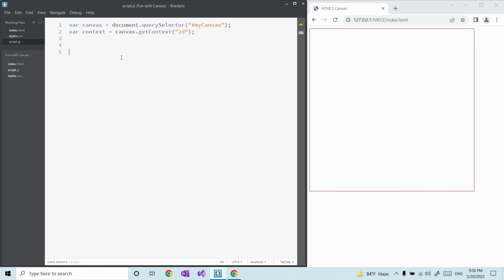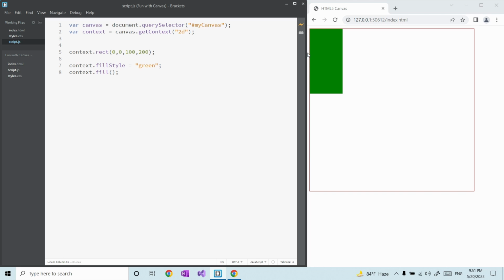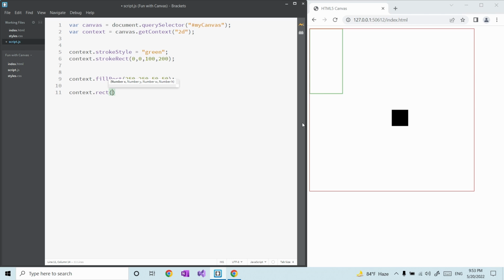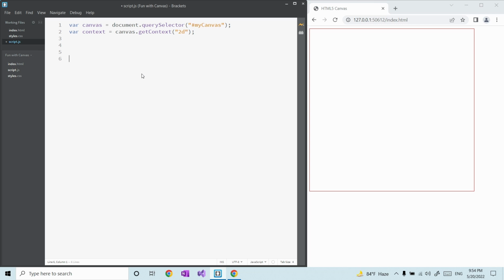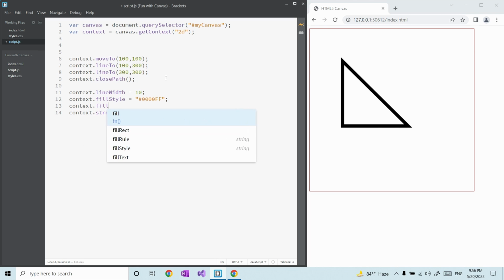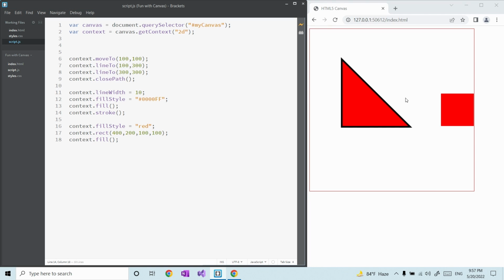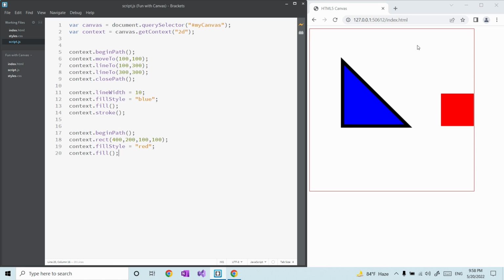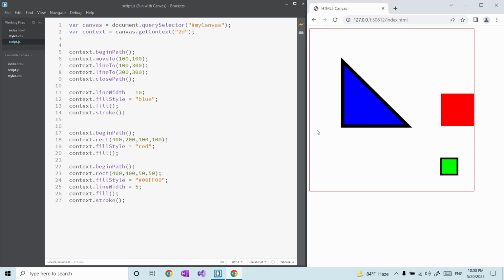2D Game Programming with HTML5 Canvas - Episode 3 - Drawing Rectangles, Squares and Triangles